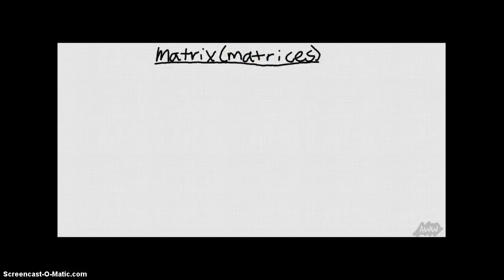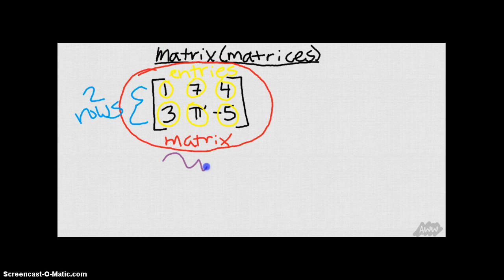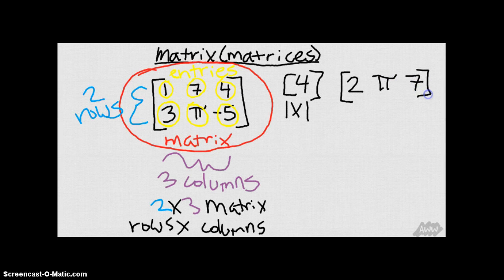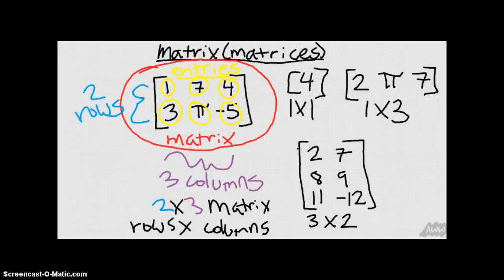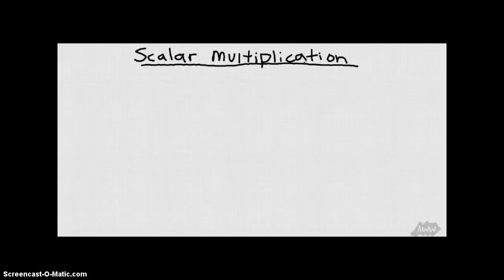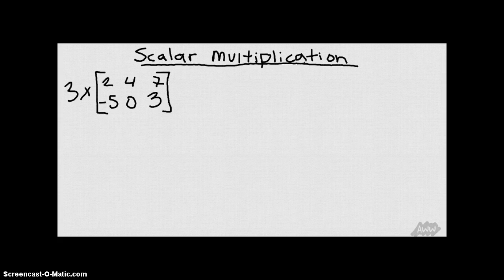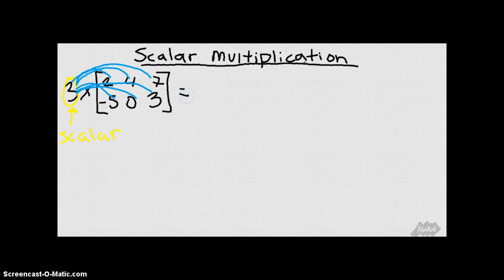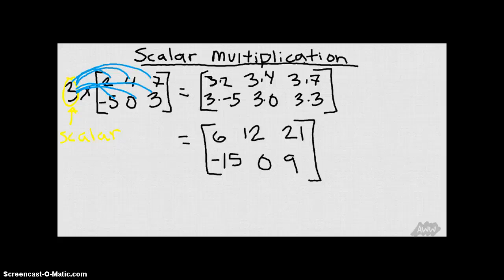Matrices (Part 1)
Introduction to Matrices & Scalar Multiplication